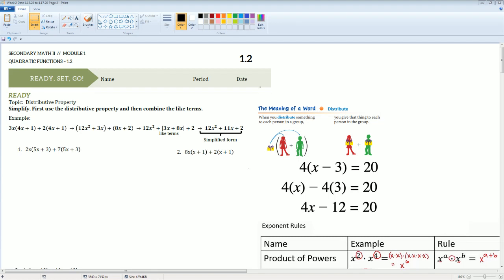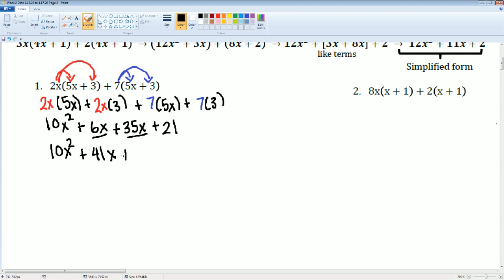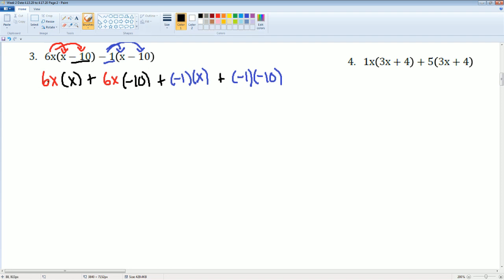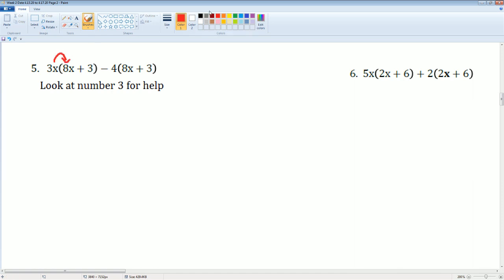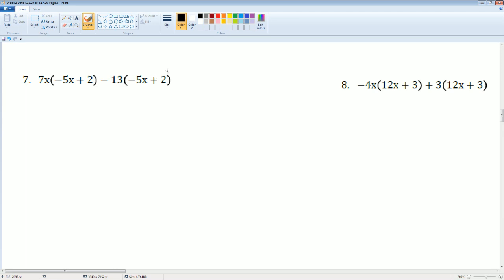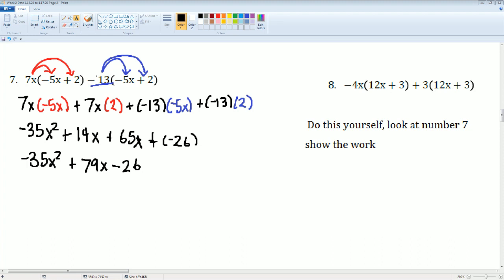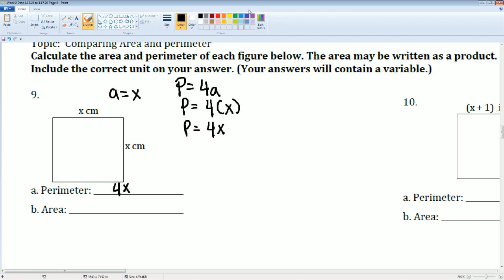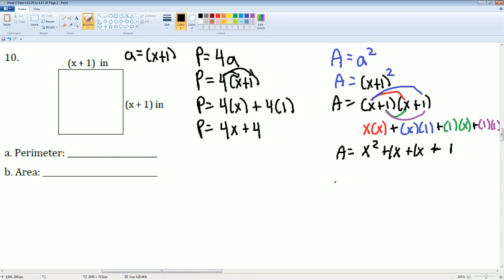Week 2 Date:4/13/20 to 4/17/20 Page 2 Solution and notes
This covers page 2 of the IM2 Packet for date 4/13/20 to 4/17/20